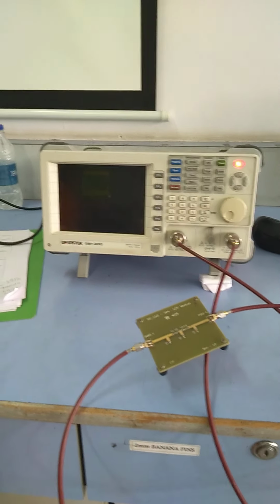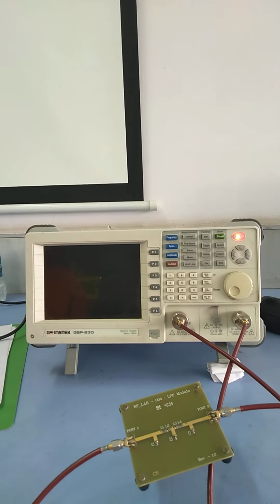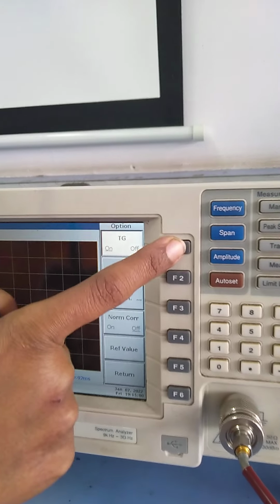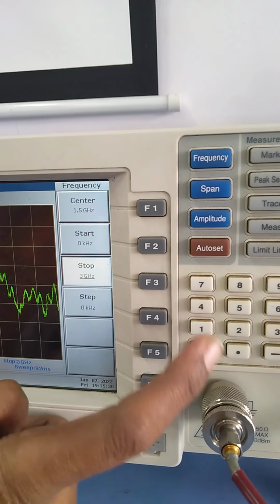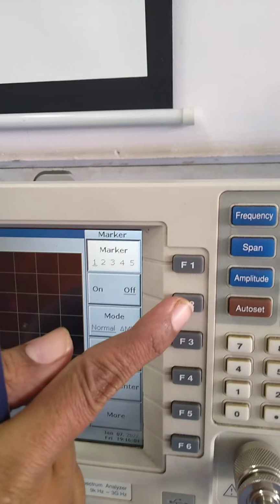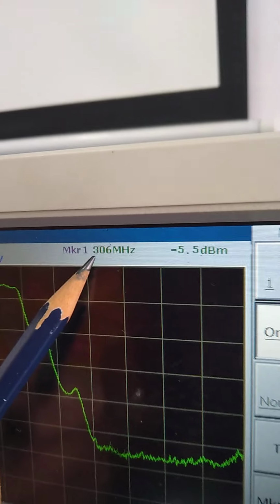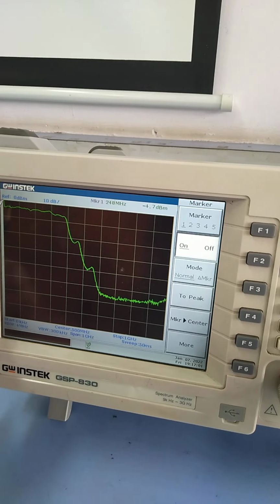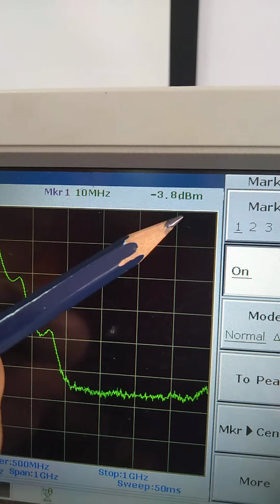TESTING OF LOW PASS FILTER USING SPECTRUM ANALYZER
RFD EXPT. 2 CHARACTERIZATION OF LOW PASS FILTER USING SPECTRUM ANALYZER